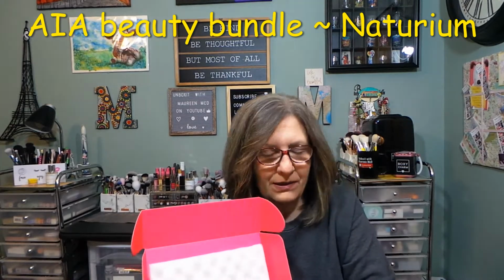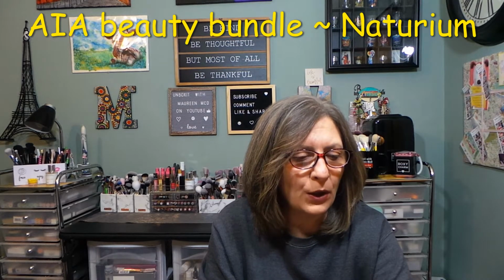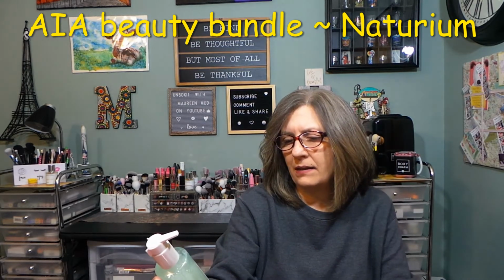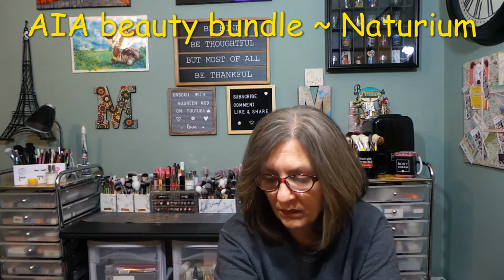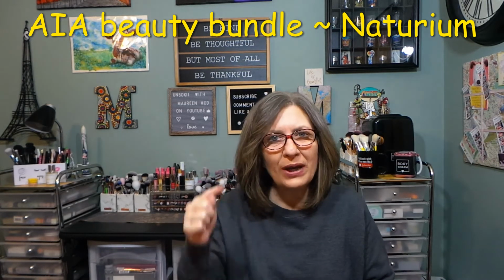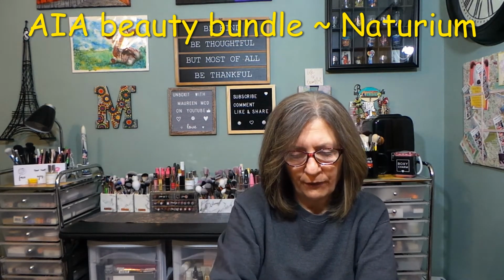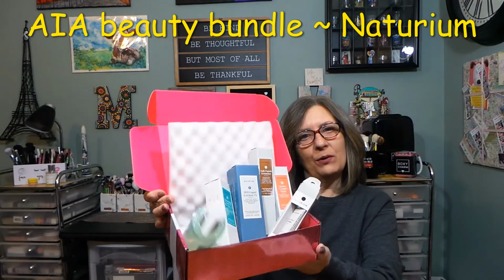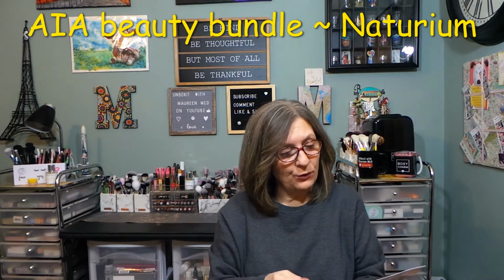AIA Beauty Bundle ~ Naturium Skincare ~ Jan 2022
AIA (American Influencer Awards) Beauty Bundle is now a Monthly subscription box starting with the September 2021 box.  This is box #14.  This box is $34 monthly with FREE US shipping.  This is one of my new favorite boxes because it is full of one brand.  I think this subscription is a keeper and is in my Top 5 favorites.

Chapters
0:00 Intro
0:24 Welcome to the video
2:00 Unboxing AIA/Naturium skincare
12:03 Photo of all the products
12:13 List of products/prices
12:31 Thank you to channel members
12:42 Thank you for watching!

AIA is a monthly box giving us access to influencer brands and products.  Each bundle features a new influencer.  You will receive 5-6 full size beauty products - makeup, skincare and hair care.  They promise a value of over $100.00

Camera:  Cannon EOS Rebel 2000D/T7
Editing:  Microsoft video editor/VideoPad
Thumbnails:  Photo editor 10/Photo Studio
Lighting:  Emart photography umbrella lighting kit/Amazon
Channel Banner:  Canva